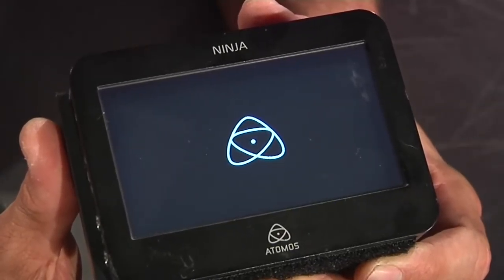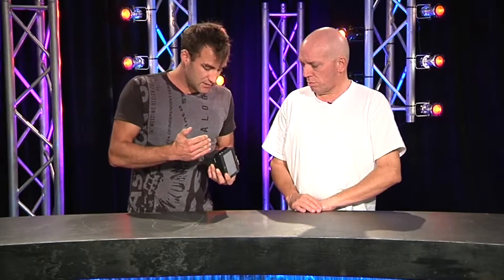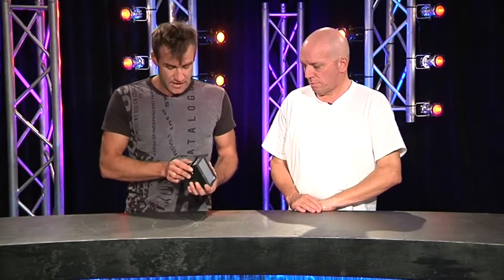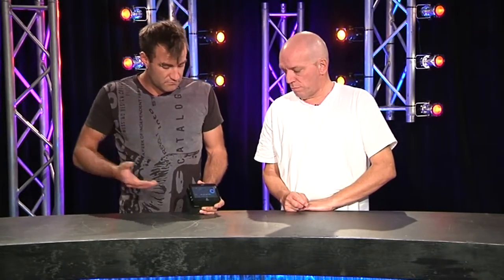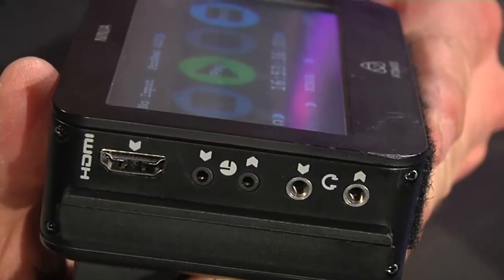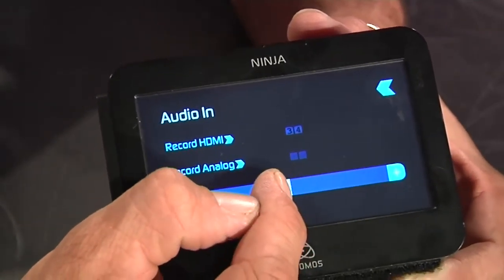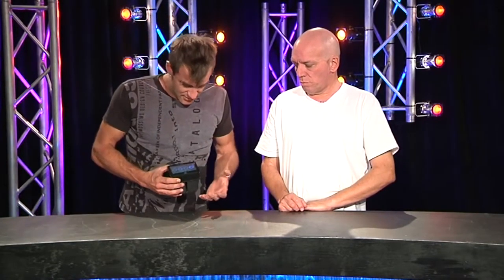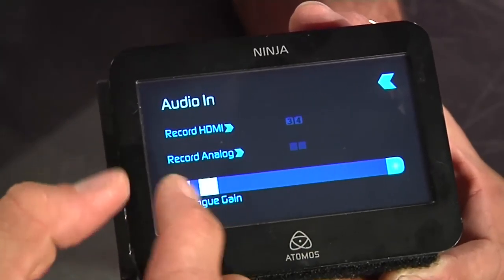GB68 Ep4 Atomos Ninja